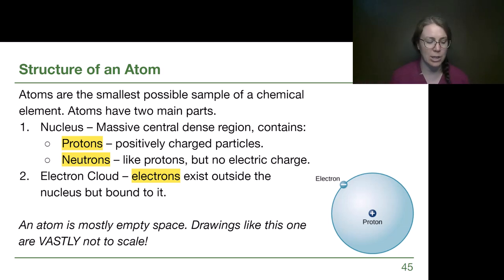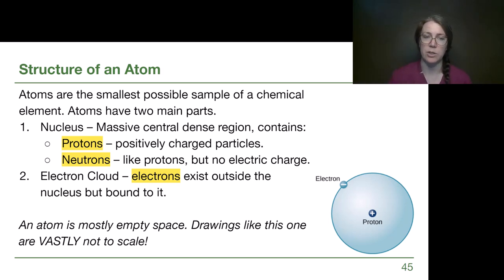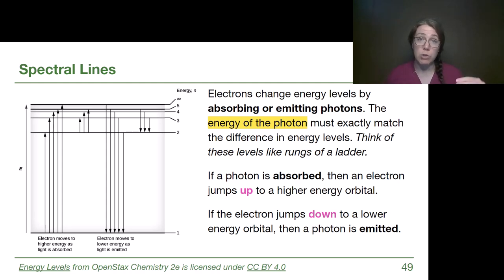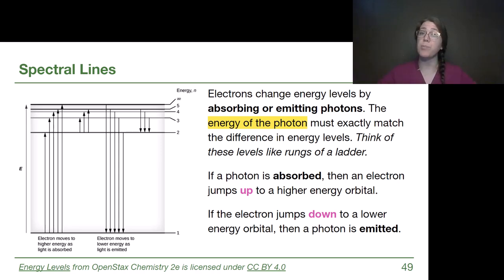3.4 Spectroscopy - GRCC Astronomy with Dr. Woolsey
-Chapter 5.3 Spectroscopy in Astronomy
-Chapter 5.4 The Structure of the Atom
-Chapter 5.5 Formation of Spectral Lines

*By the end of this section, you will be able to:
-Describe the connection between the temperature of a hot, dense object and the overall color it appears
-Explain how astronomers learn the composition of stars and other objects by examining spectral lines
-Discuss the various types of spectra